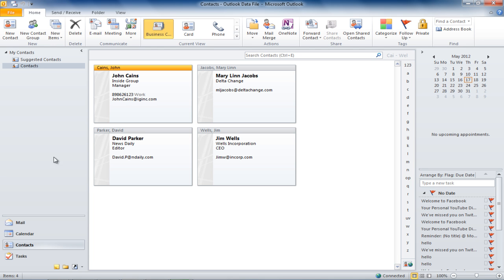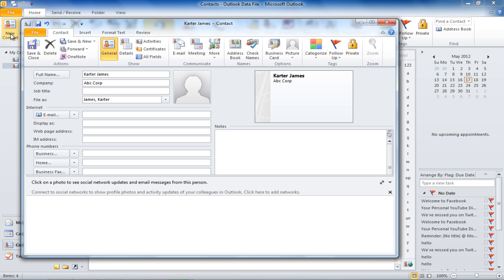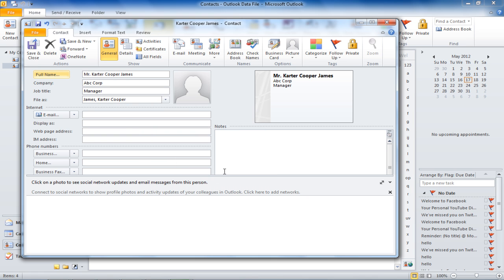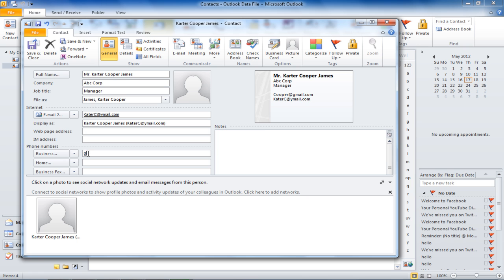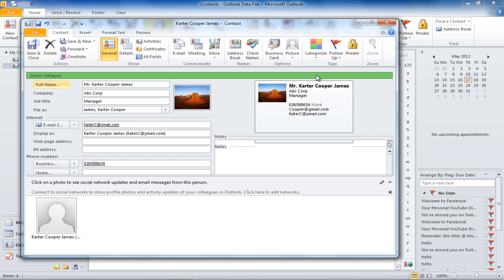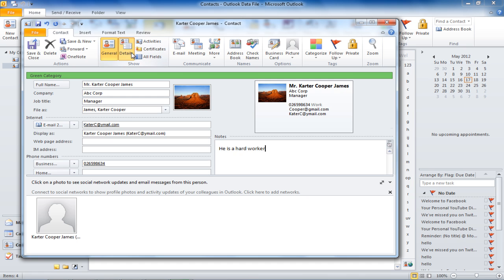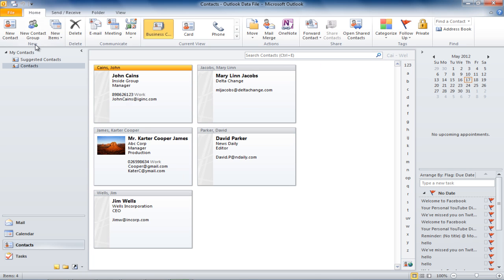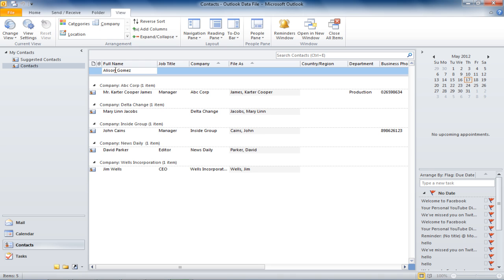How to Add Contacts in Outlook 2010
In this tutorial, we will show you how to add contacts in Ms Outlook. Furthermore, we will teach you how to categorize these contacts as well.

In Microsoft Outlook, you can maintain a contact book. In this tutorial, we will teach you how to add contacts in Outlook. You can add relevant information for the contact. Furthermore, you can even categorize your contacts as per your requirements. In this step by step guide, we will also show you how to change the view so that you can see all your contacts in list form.

Step # 1 -- Create a New Contact

In Microsoft Outlook, we can access the contact area by clicking on the "contacts" icon in the navigation bar. In order to add contacts in Outlook, simply press the "new contact" button.

Step # 2 -- Fill in the Contact Form

The outlook will present us with a blank form.  Fill in the relevant information about the contact over here. We will start off by putting in the contacts full name. You will notice that Outlook will make the last name appear first. You can also change the name or add details such as the middle name, title and Suffix. This can be done by pressing the full name button on your left hand side. A dialogue box will open where you can fill in the appropriate information.

You can add as many email addresses as you want. The same goes for all the options that have a drop down menu besides them. You can add additional numbers if you want.
To insert a picture, double click on the picture icon and a window will open where you can choose a picture for the contact.

Step # 4 -- Categorize your contact

You can categorize your contact by a color for future references. In this tutorial, we have categorized our contact by green color which tells us that Karter James is a professional contact. To categorize your contact, go up to the "tags" group and click on the "categorize" button. A list of colors will appear from which you can select the color with which you want categorize your contact.

Step # 5 -- Add more details for new contact

You can add or view more details about a contact by going to the "show" group and clicking on the "details" button. A small form will open in which you can add information such as "Department, name of spouse, birthday", etc.

Step # 6 -- Save the new contact

Once you have entered the information about the contact, press the "save and new" button if you want to save the current contact and add another one. If you want to save the current contact and finish the process, click on the "save and close" button.

Step # 7 -- Go to "List" View

Sometimes you might want to see all the contacts at a glance in Microsoft Outlook. In order to so, you will have to change the view. Go to the "view tab" and click on the "change view" button and select the "list view" option.